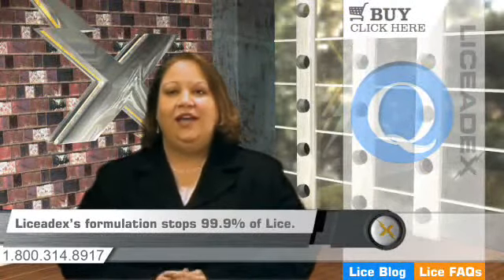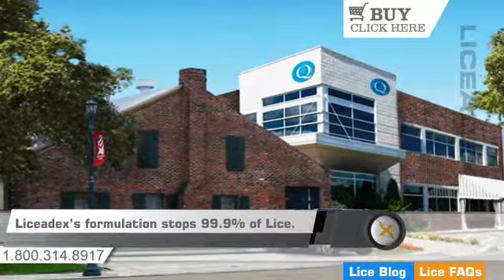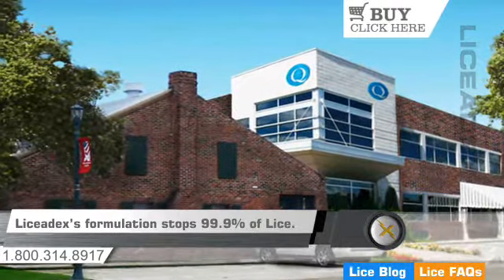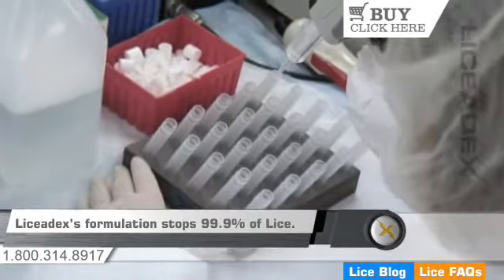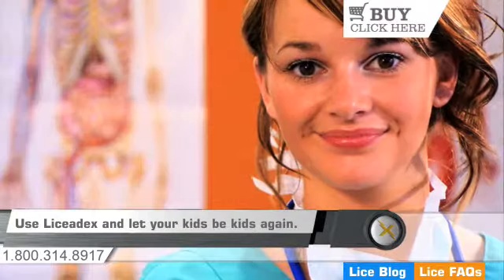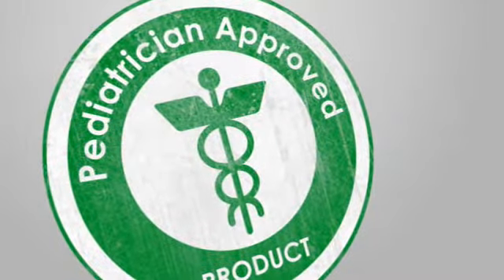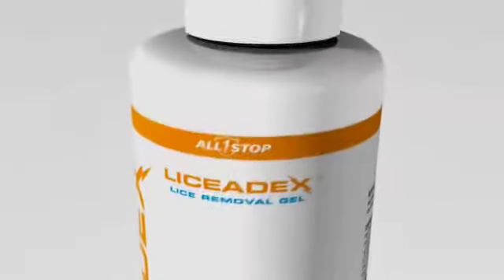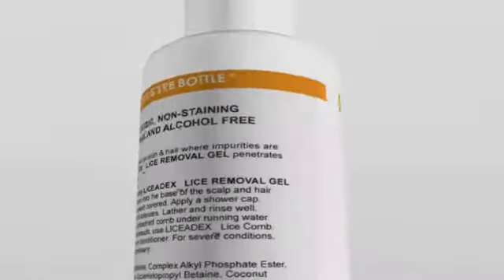About the makers of Liceadex Head Lice Solution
Liceadex was rigorously tested and produced in FDA-approved labs and has helped hundreds of thousands of sufferers around the world. We even provide schools and health care professionals around the country with easy-to-use programs.

Liceadex is one of the easiest, effective and cheapest head lice treatments available in the market. This is a one-step treatment and it is prepared to save your precious time and worthy money. Although it is a non-prescriptive product, but it works 1000 times better than a prescribed product for head lice treatment. Liceadex is the only effective, safe and non-toxic way to treat your child's lice and nits.

The makers of liceadex have made the solution entirely harmless because it does not contain any kind of pesticides. Some of the harmful, oil based head lice treatments contain harmful products like permethrin and sometimes malathion which are dangerous for human health. Liceadex solution is justifiably harmless and a natural product because it only loosens the hold of the nits from the hair shaft and then kills them. The procedure is entirely pain free and provides no other potential dangers to human hair.

The makers of licedex have instilled in it some organic ingredients which are much better than harmful products. These chemicals have the capacity to kill head lice in just few seconds. Other supporting reasons for the product are as follows:

1. Liceadex is made to save your time and money as it can kill all lice and nits in no time
2. As it is made with natural products, it contains no pesticides.
3. The only pain free, one step and non-tangled procedure for all your lice and nits problems
4. The product is non-oily, so after rinsing it there  will be no oil left on your hair
5. It can be used if your hair has been treated previously with other solutions
The above mentioned reasons show that Licadex makers have surely made a quality product for all your lice and nits problems!